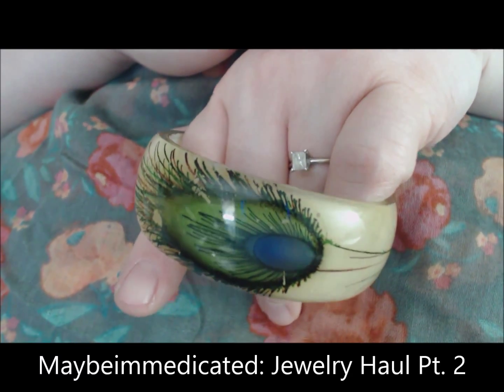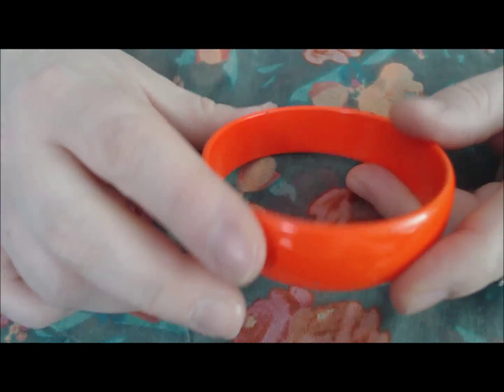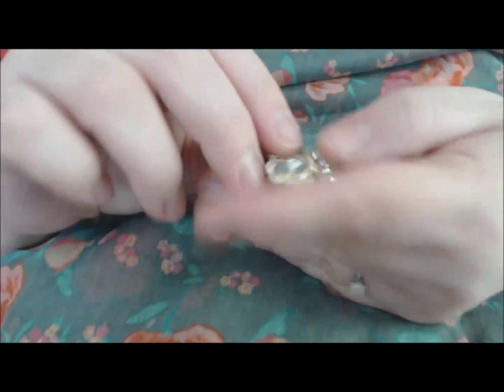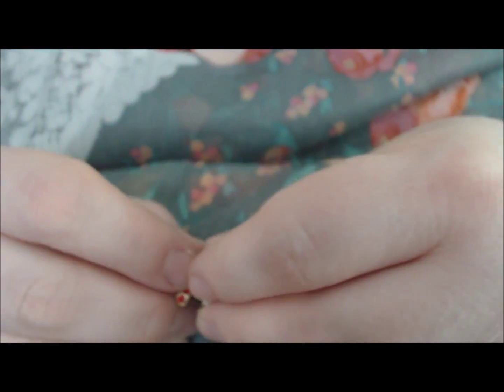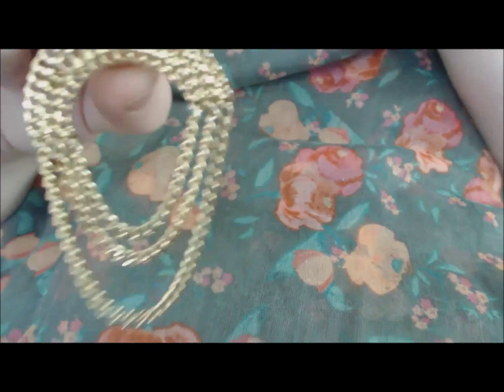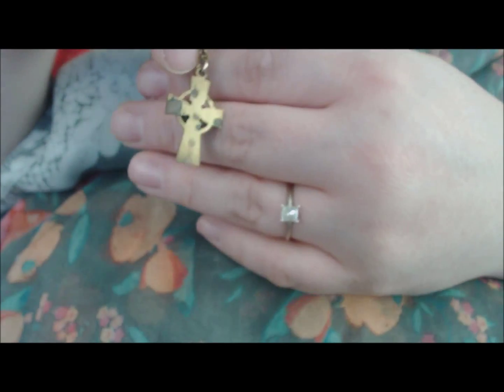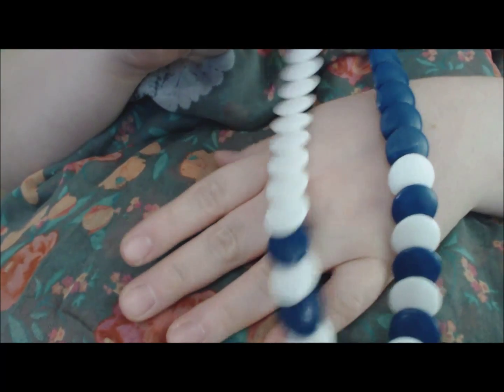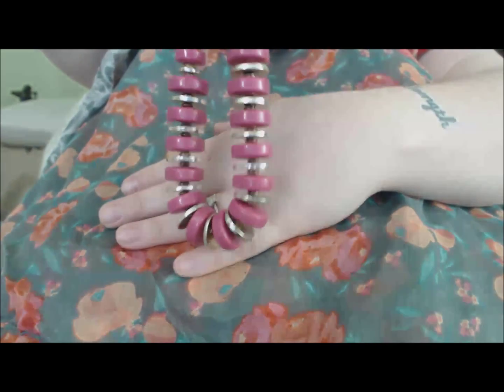Maybe I’m Medicated Vlog: Jewelry Haul, Pt. 2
Here is part 2 of my jewelry haul. This is all from one seller.
Pardon my outfit and my stuffy nose, I am sick